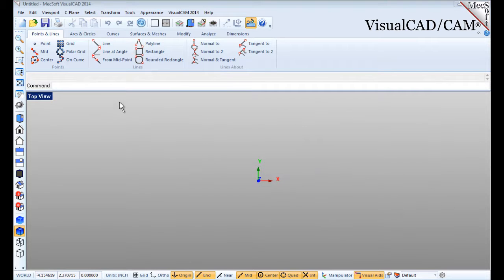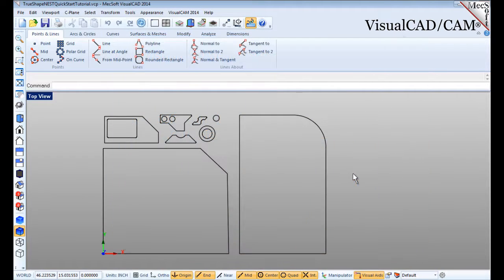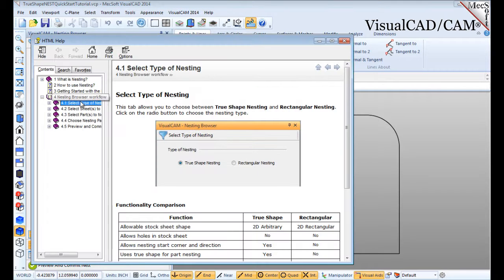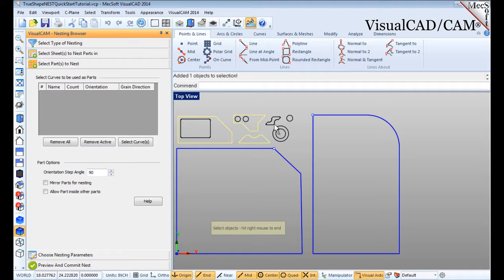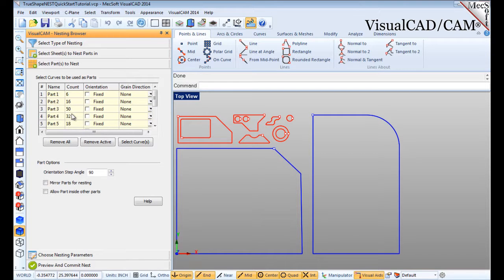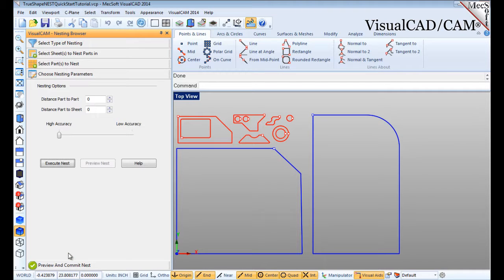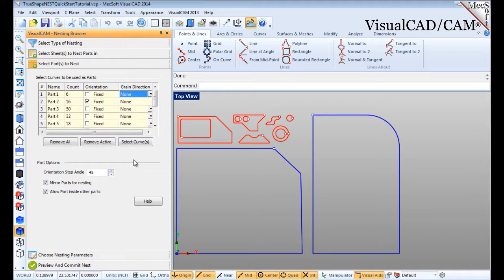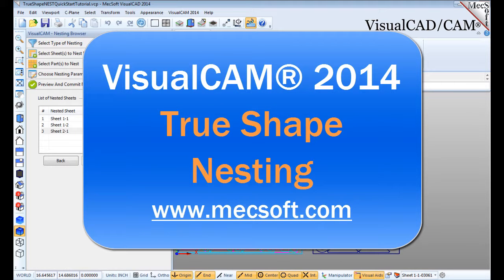VisualCAM 2014 True Shape NESTing Quick Start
This tutorial explains how to use arbitrary shape nesting in VisualCAD/CAM 2014 using the NESTing module.